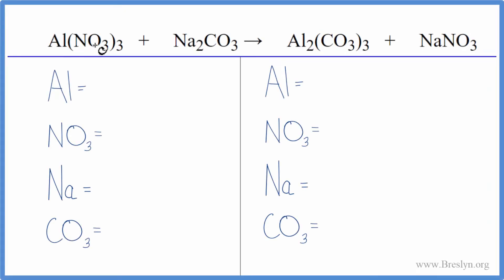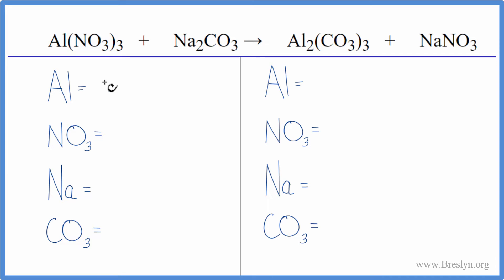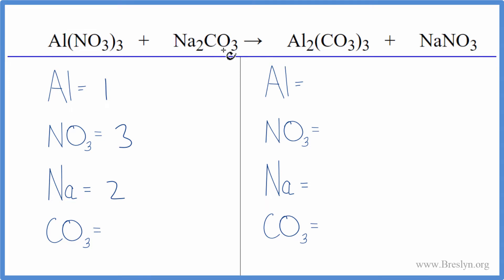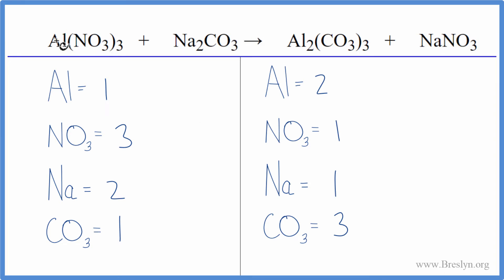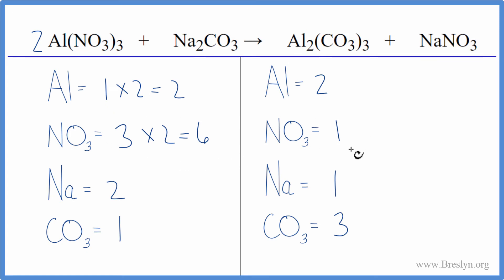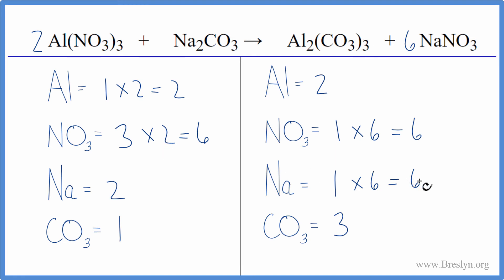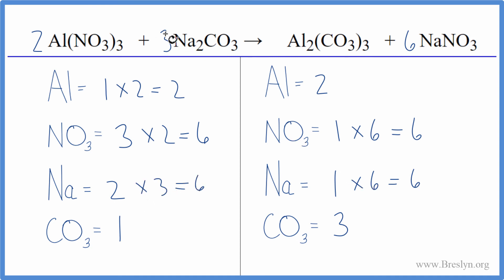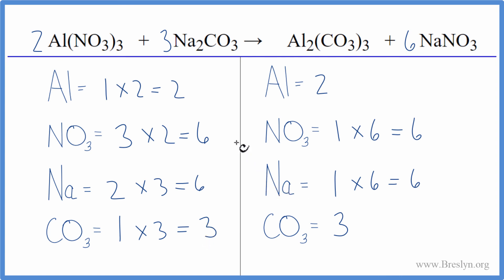How to Balance Al(NO3)3 + Na2CO3 = Al2(CO3)3 + NaNO3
In this video we'll balance the equation Al(NO3)3 + Na2CO3 = Al2(CO3)3 + NaNO3 and provide the correct coefficients for each compound.

To balance Al(NO3)3 + Na2CO3 = Al2(CO3)3 + NaNO3 you'll need to be sure to count all of atoms on each side of the chemical equation.

Once you know how many of each type of atom you can only change the coefficients (the numbers in front of atoms or compounds) to balance the equation for Aluminum nitrate + Sodium carbonate.